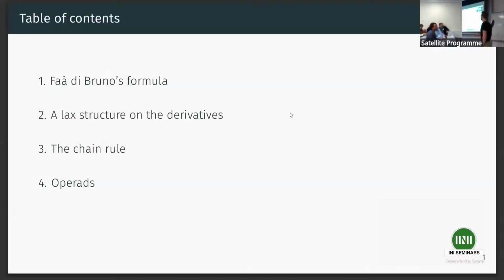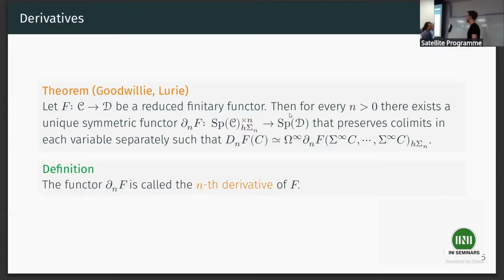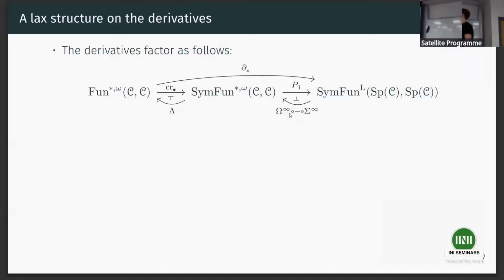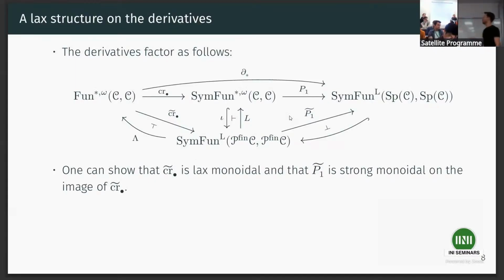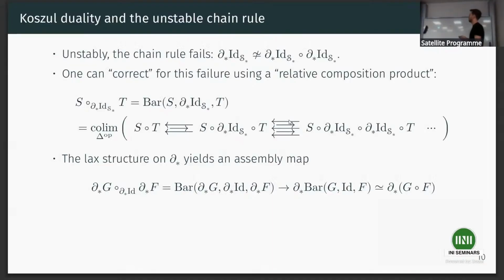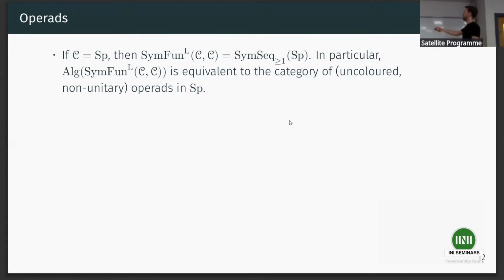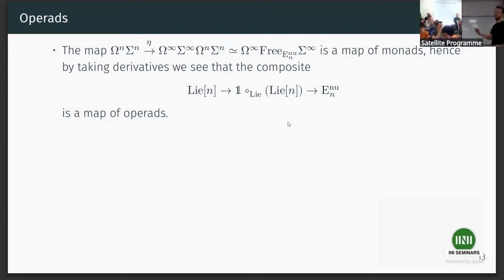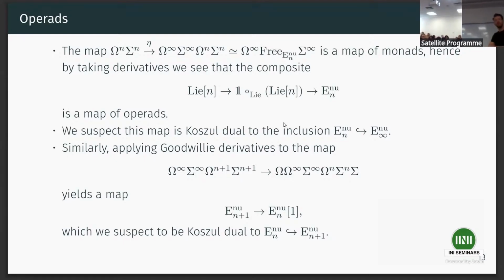Dr. Thomas Blom | The chain rule in Goodwillie calculus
Title: The chain rule in Goodwillie calculus
Speaker: Dr Thomas Blom (Max Planck Institute for Mathematics)
Date: 8th Apr 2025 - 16:30 to 17:00